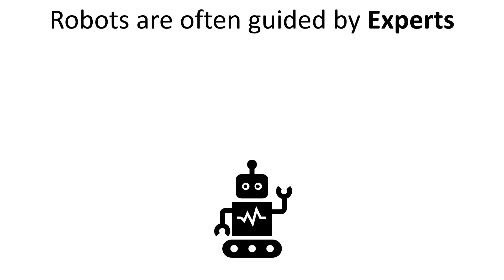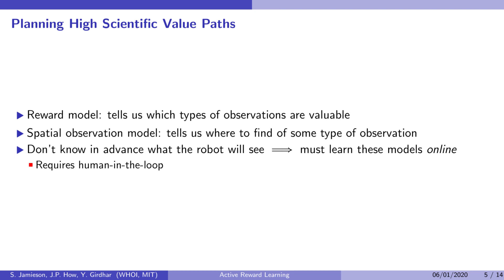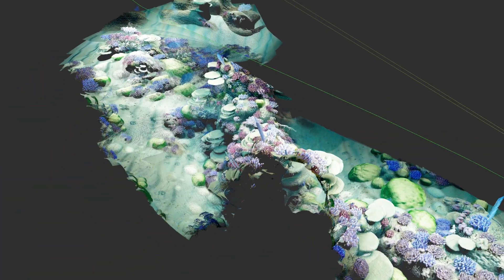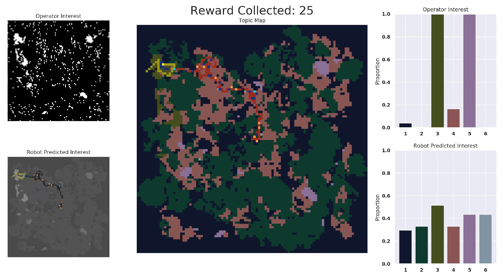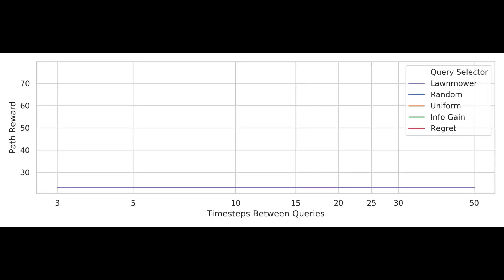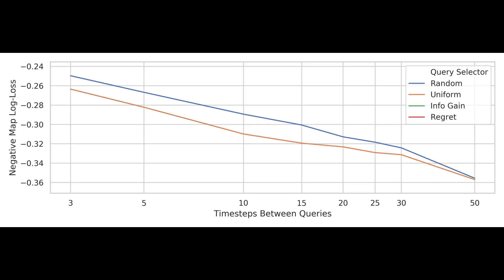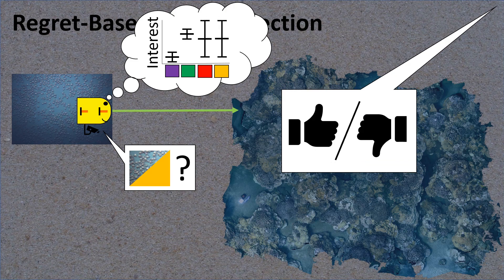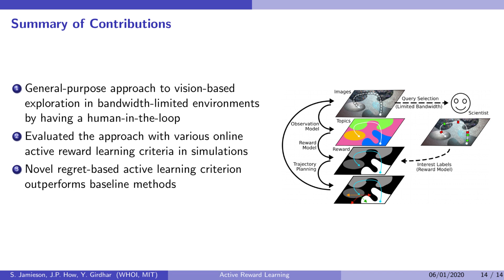ICRA 2020 Presentation: Active Reward Learning for Co-Robotic Vision Based Exploration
This is the full presentation of the paper "Active Reward Learning for Co-Robotic Vision Based Exploration in Bandwidth Limited Environments" at the 2020 IEEE International Conference on Robotics and Automation (ICRA). The conference was made virtual due to the global COVID-19 pandemic, so this recorded presentation was submitted and released as part of the conference proceedings.

This publication won the Best Paper Award in Service Robotics at ICRA 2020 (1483 papers were accepted for presentation).

For further information, please see the paper: Stewart Jamieson, Jonathan P. How, and Yogesh Girdhar, “Active Reward Learning for Co-Robotic Vision Based Exploration in Bandwidth Limited Environments,” in 2020 International Conference on Robotics and Automation (ICRA), Paris, France, May 2020, [Online]. Available

The 3D coral reef map used from 2:42 to 3:14 is the "Parrotfish Scene" created by Anastasia Bourne CC-BY.